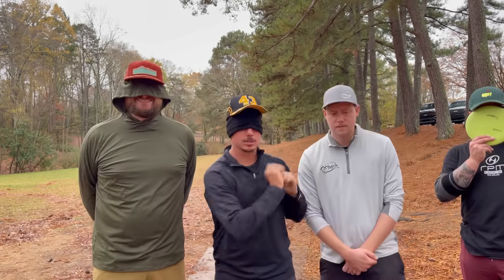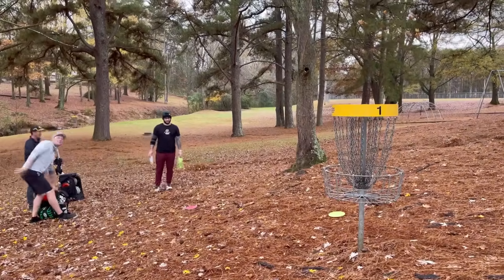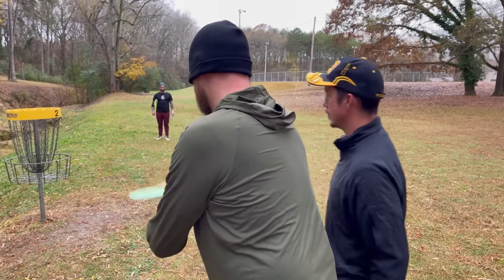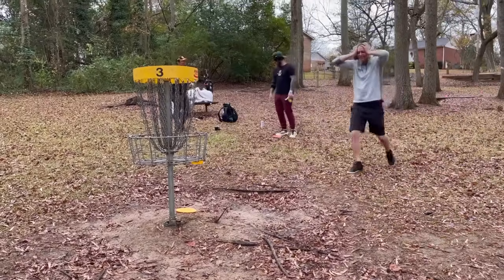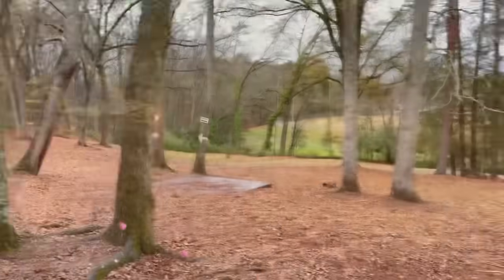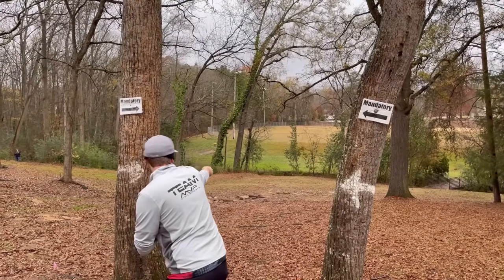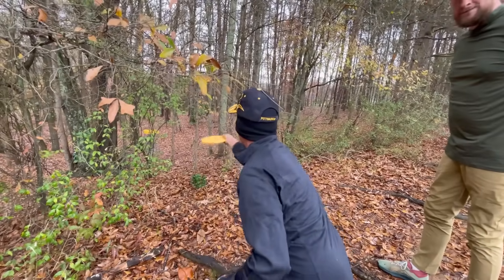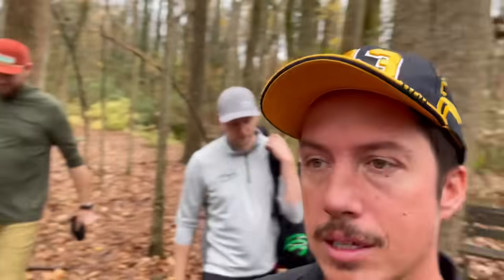Blindfolded Challenge!!!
Big Barri takes on Simon Lizotte and Drew Gibson blindfolded!! Thanks Brady For idea!!